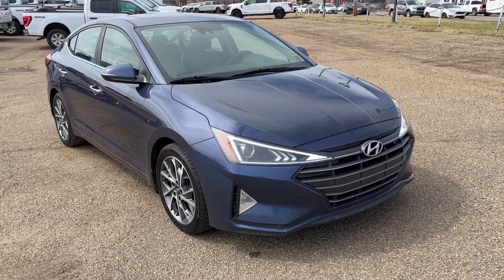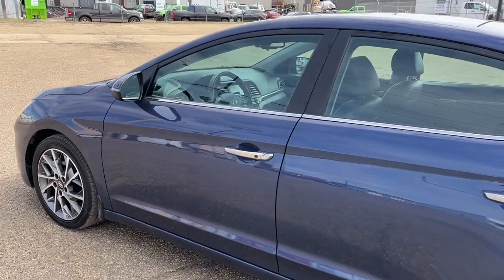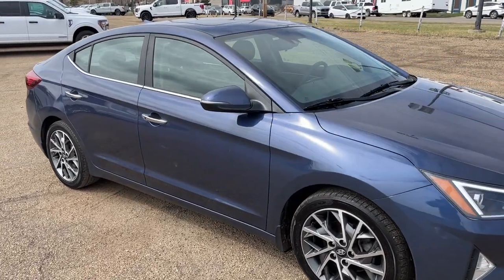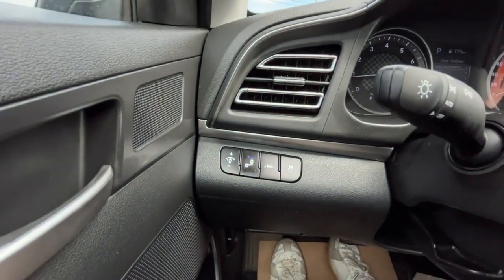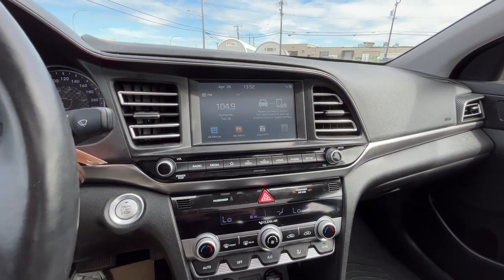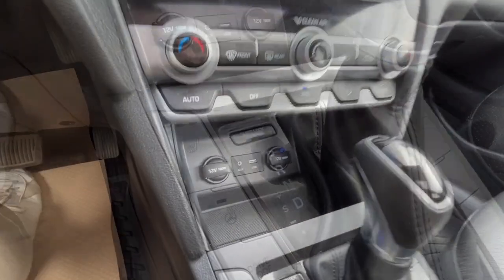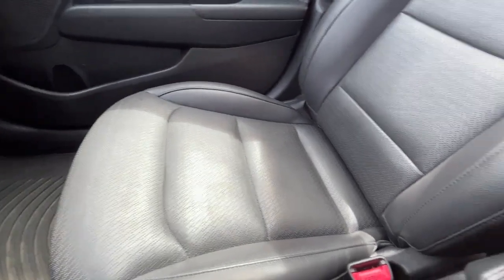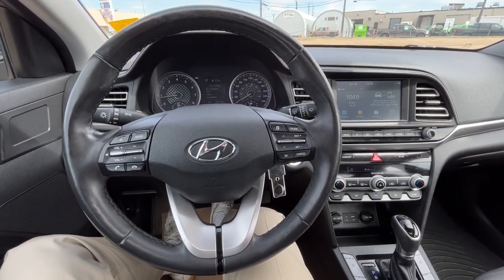2019 Hyundai Elantra Luxury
Stock: 22LT4395B